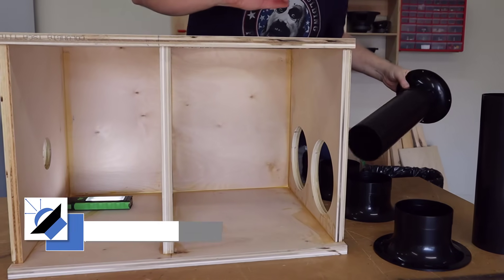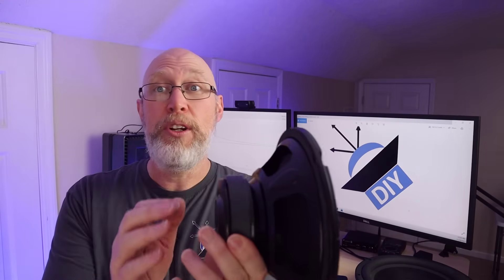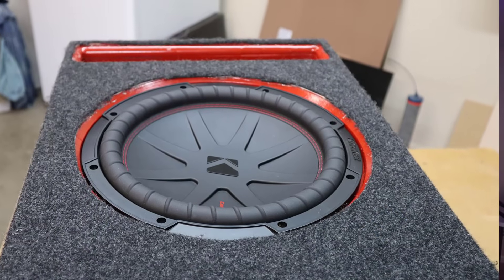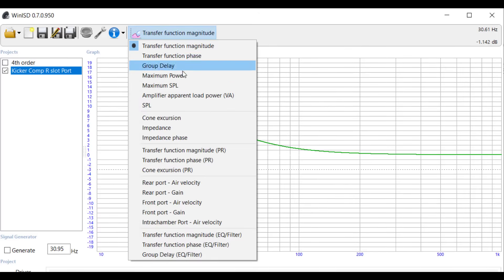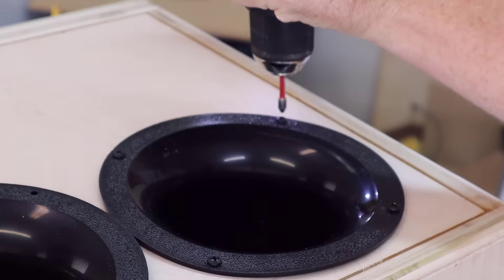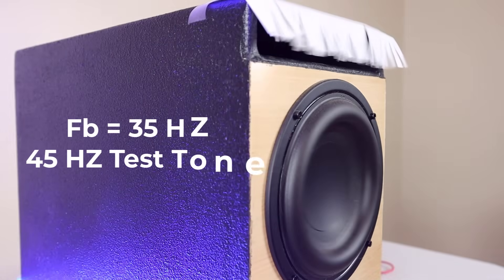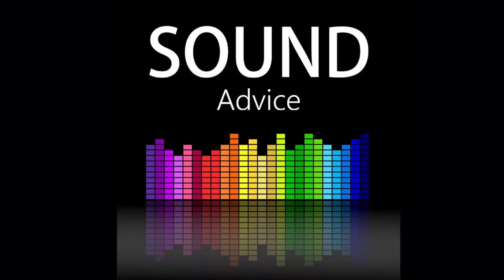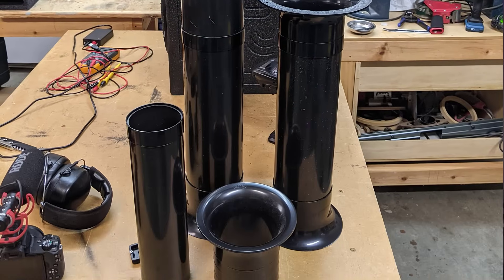How does a port work? Myths Busted!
In this video I explain how a port works, and in the process bust a few myths about the function of a port.  To learn more about ports check out this video

Chapters:
0:00 Introduction
0:50  Myth #1
1:20  Air Has Mass
2:45  Resonating Air
3:50  Port Gain
5:25  Port Tuning Frequency
6:30  Port Airflow Demonstration
6:50 Cone Excursion
7:50  Myth #2